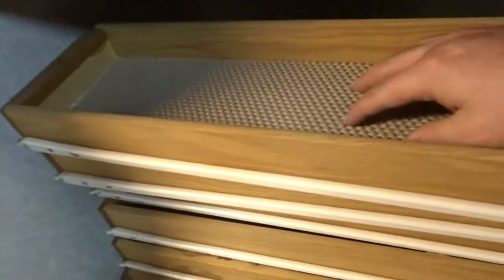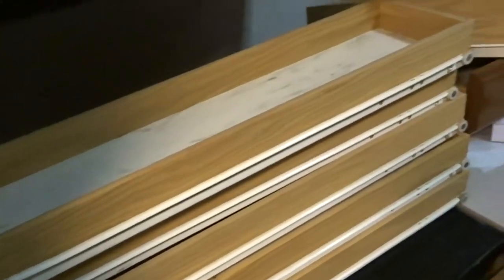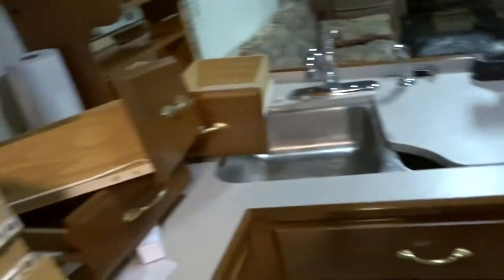Ep 100 Vlog working on the RV